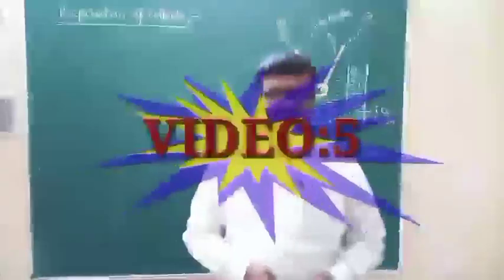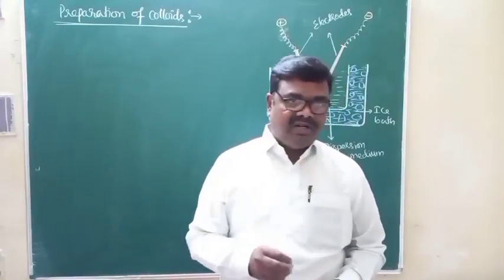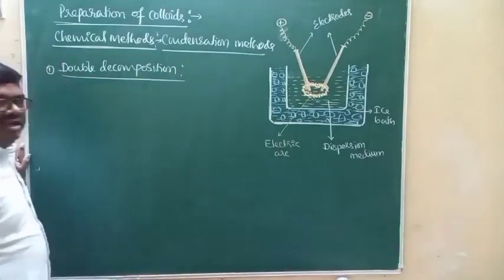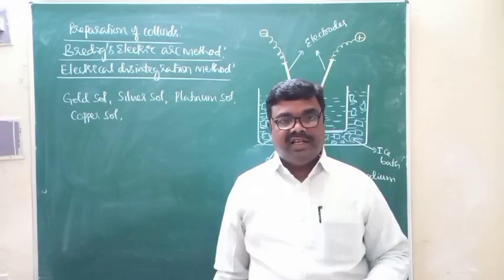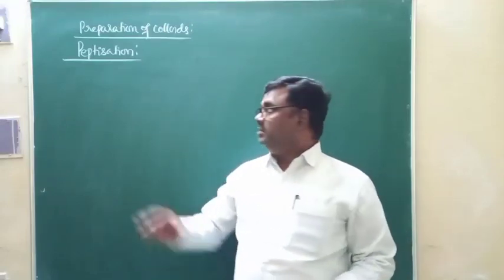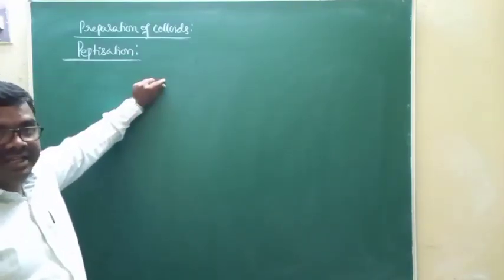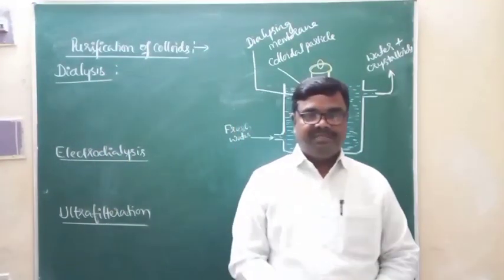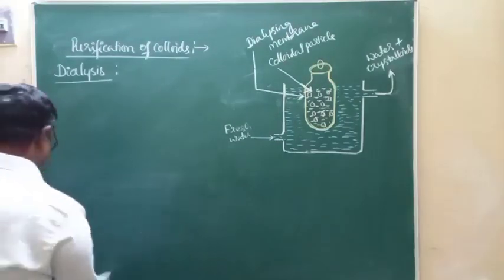Chemistry, Chapter 05 : Part 5/7Surface Chemistry || By Manjunatha Tumminakatti